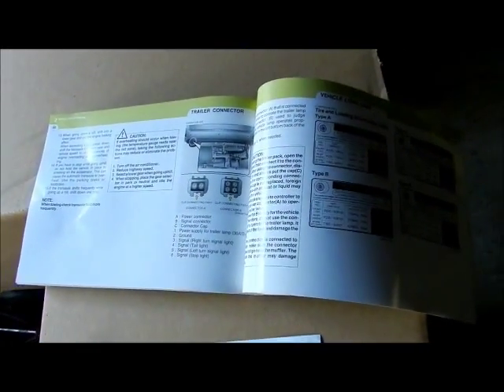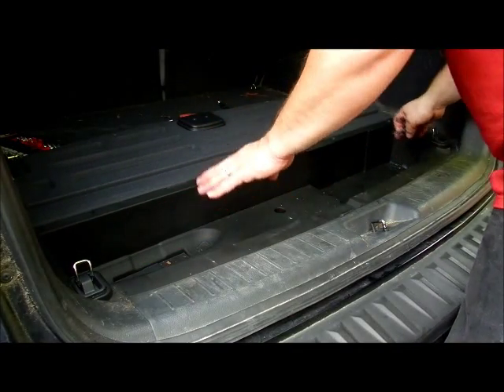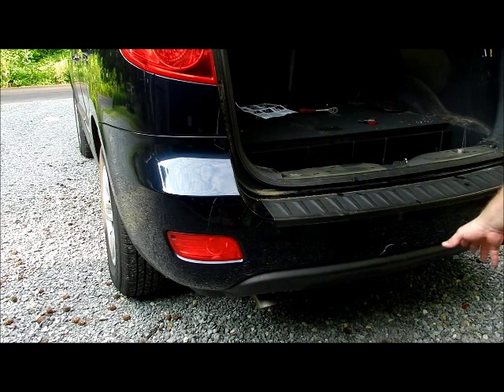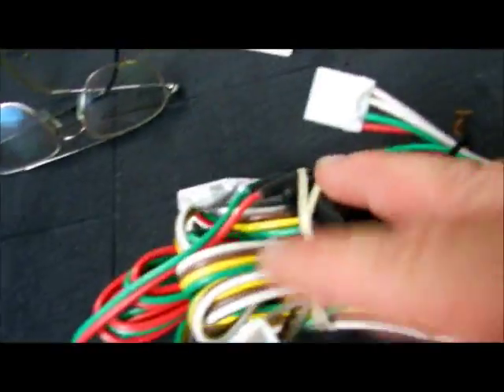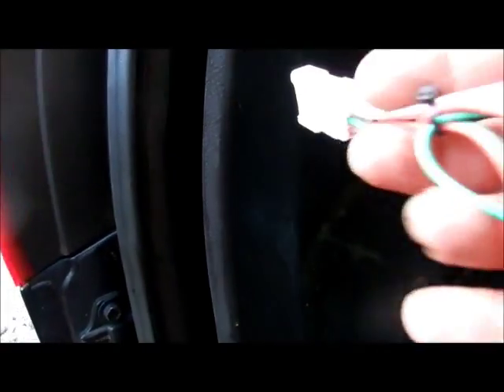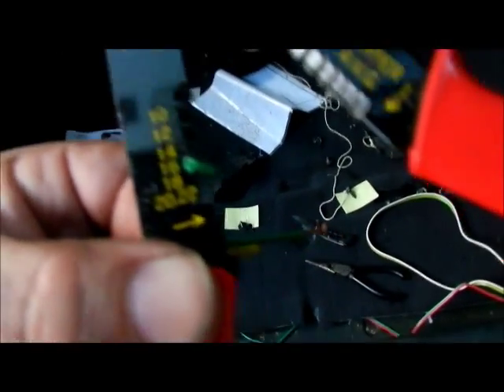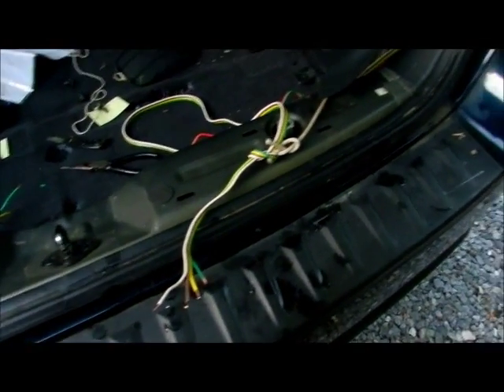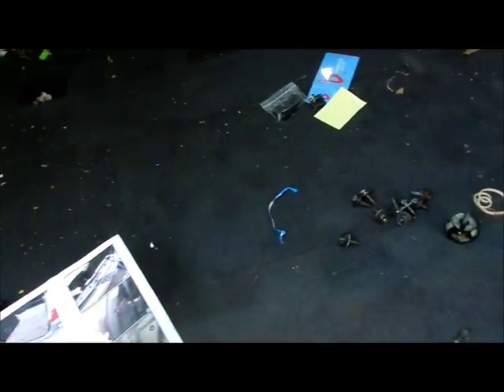How to Install a Trailer Wire Harness on a Hyundai Santa Fe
This is in preparation for install a trailer hitch on my Santa Fe.  Please be sure to view this video at least one time before you get started.  The book and installation instructions are worthless.